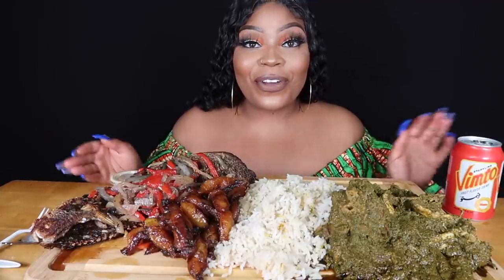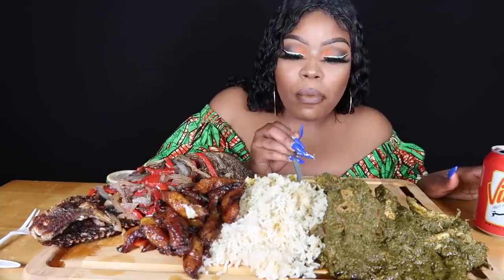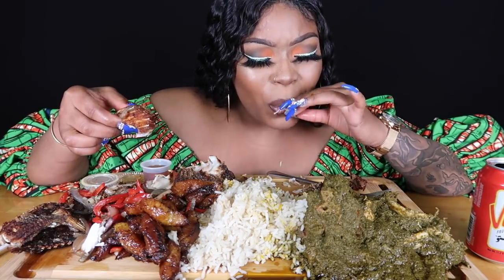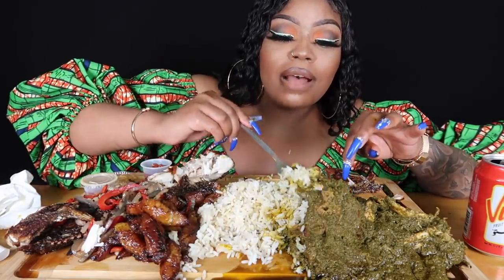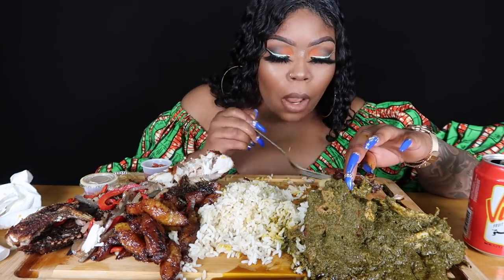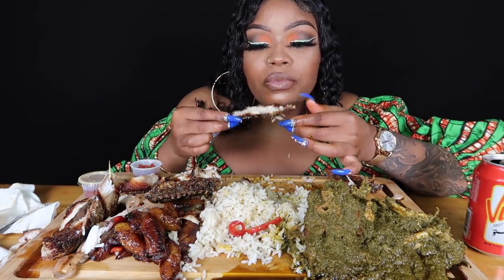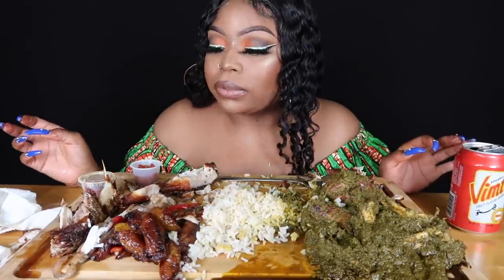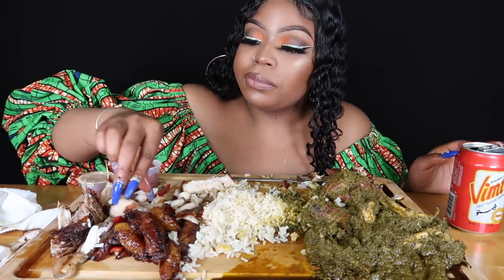CASSAVA LEAVES AND WHOLE CROAKER FISH| AFRICAN FOOD MUKBANG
Grab something to eat and join me at the mukbang table.